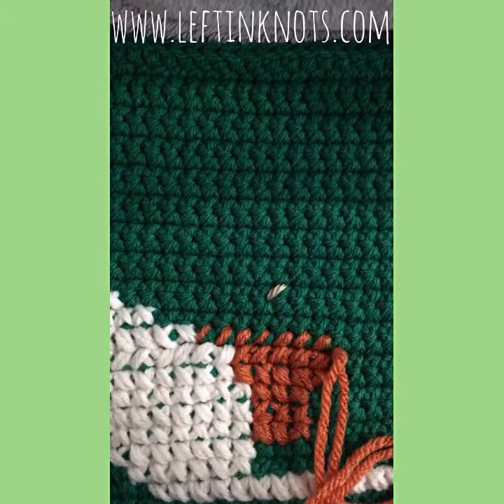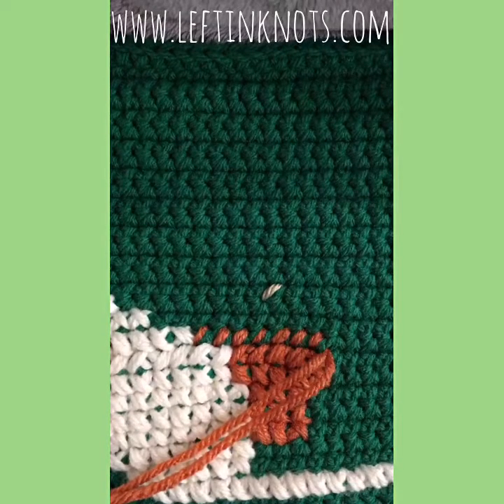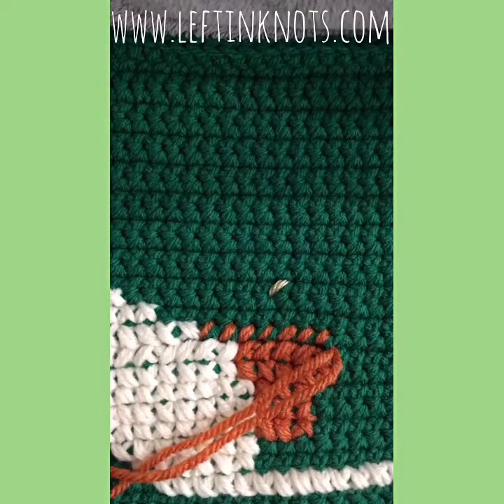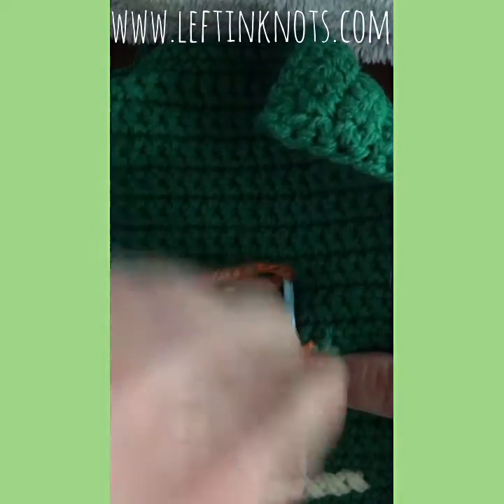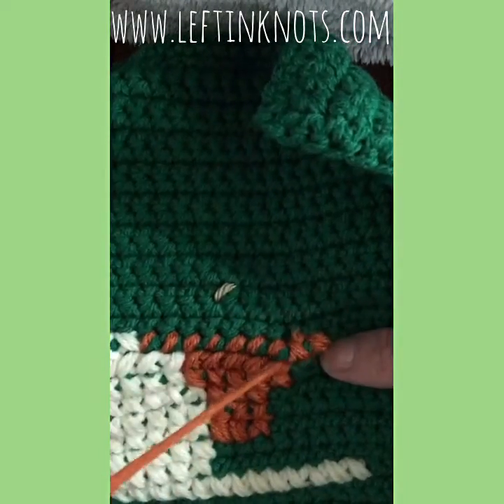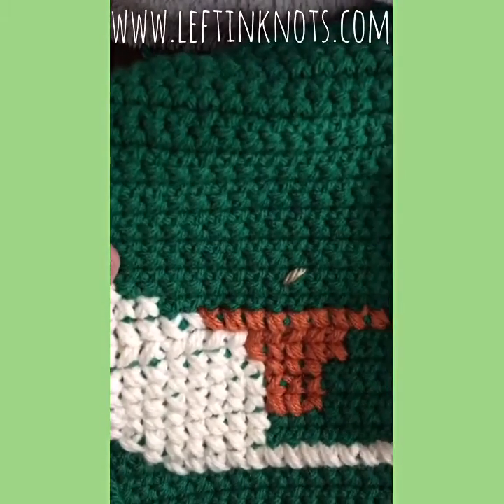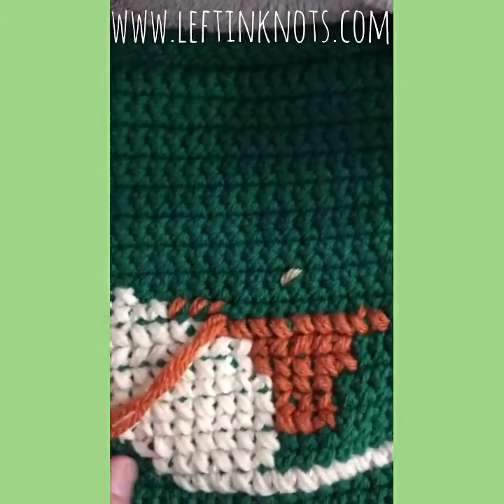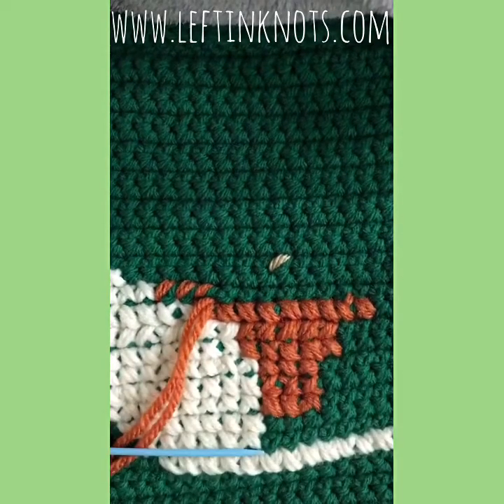Cross Stitching on Crochet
Cross stitching with yarn works wonderfully if you start with single crochet fabric. This video will demonstrate a basic method for cross stitching on crochet.  For the free pixel graphs mentioned in the video please